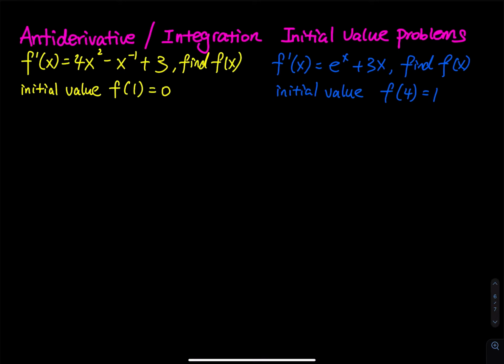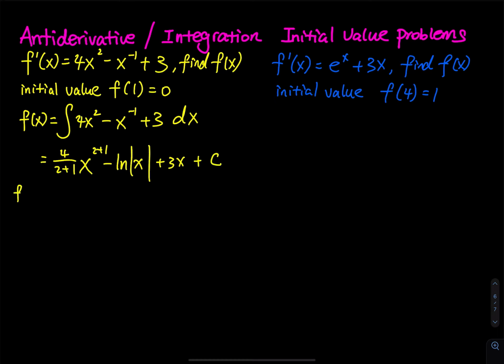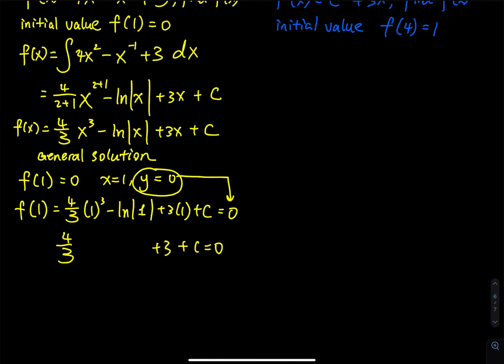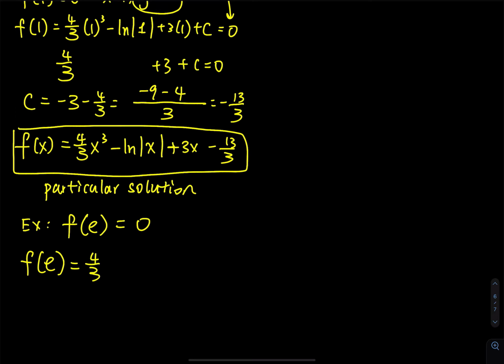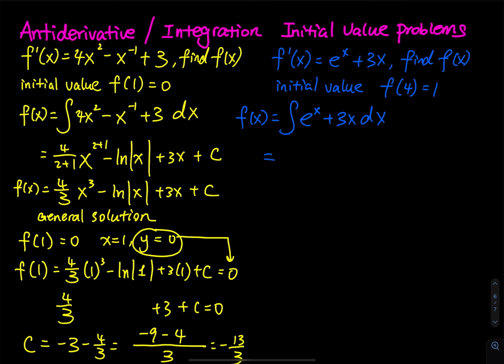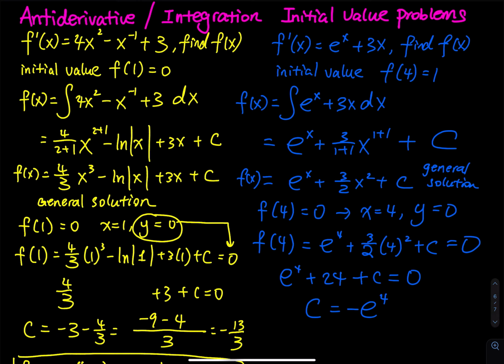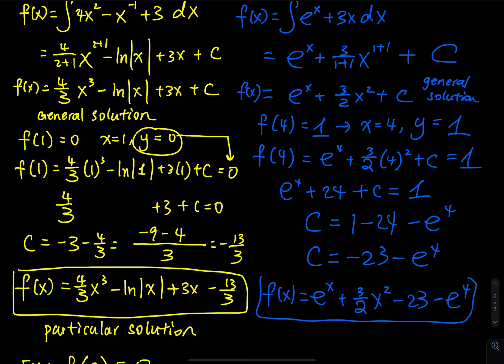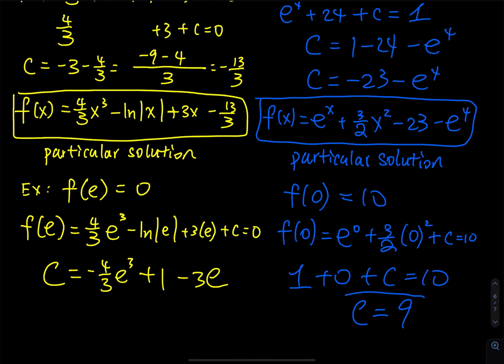6.1 Part 4/4: Antiderivative/Integration Initial Value Problems | Applied Calculus